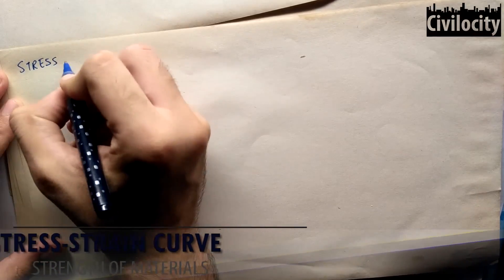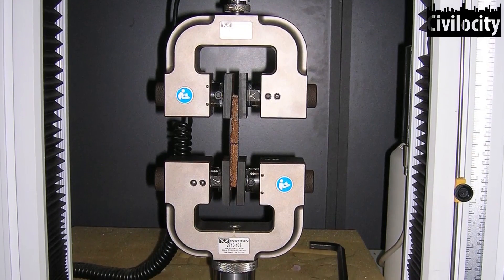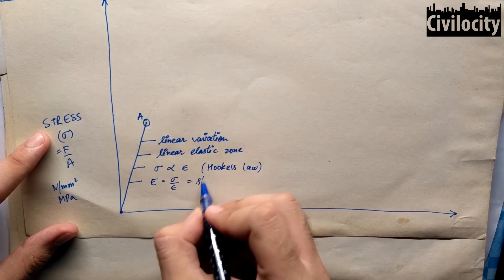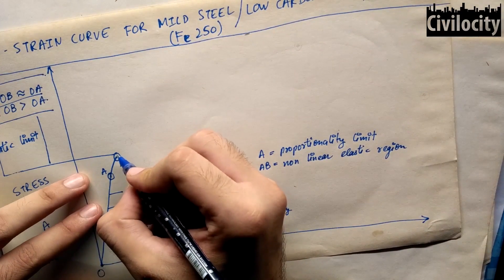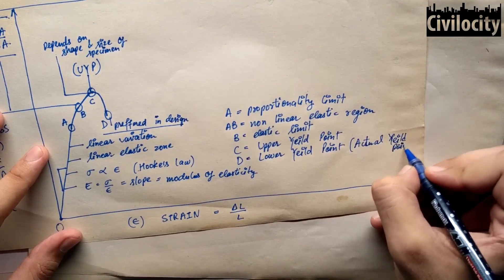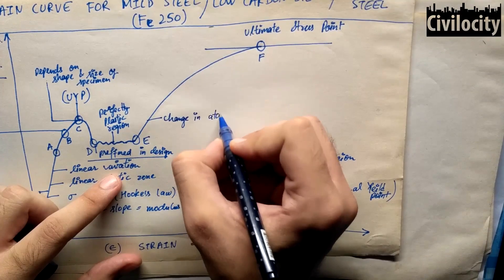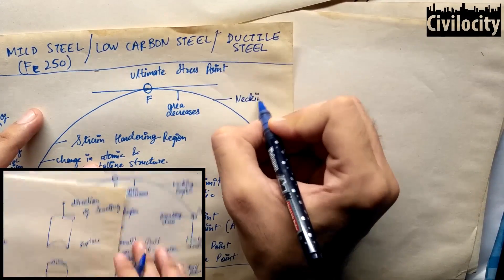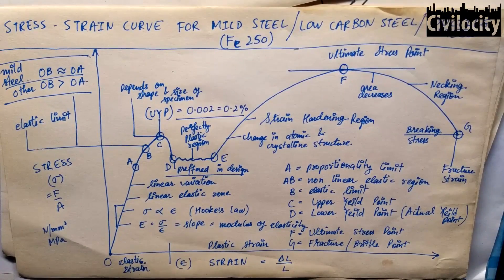Stress Strain Curve | Lecture - 2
This Lecture includes Explanation of Stress Strain Curve of Mild Steel specimen in Tension tested on Universal Testing Machine!